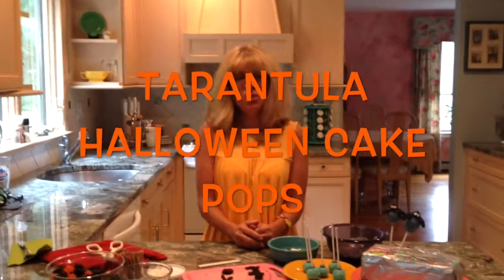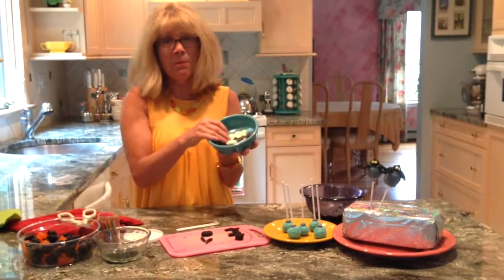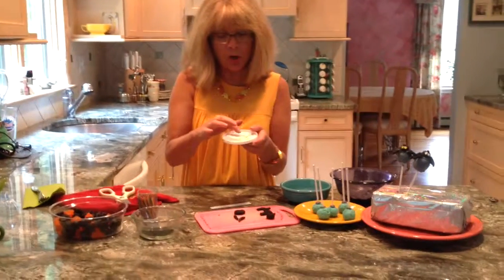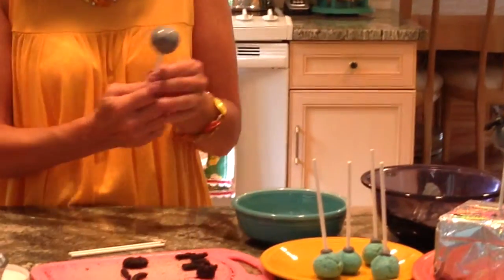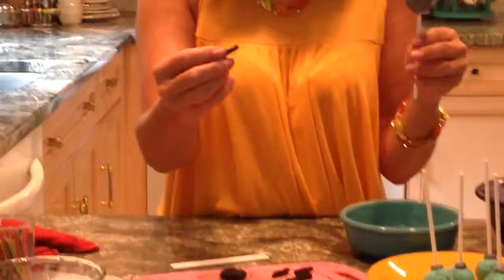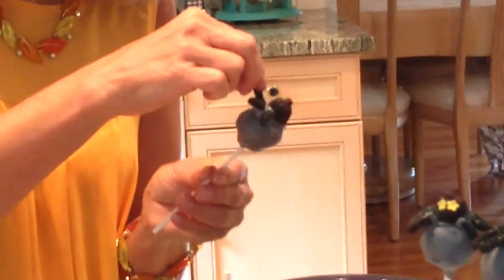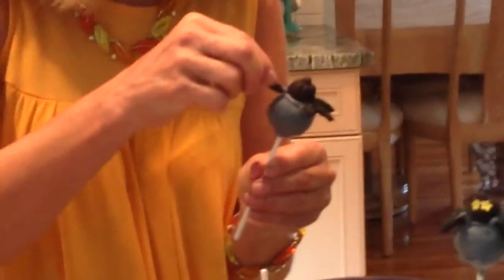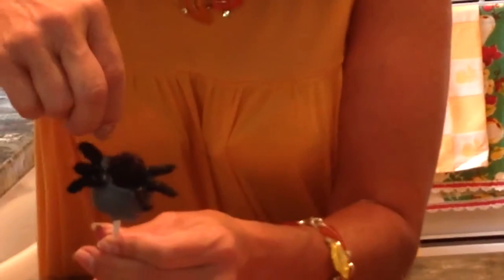Halloween Tarantula Cake Pops